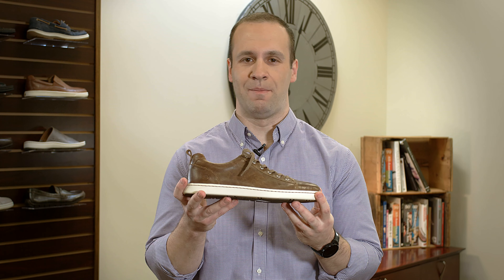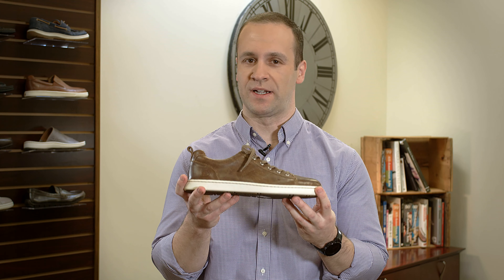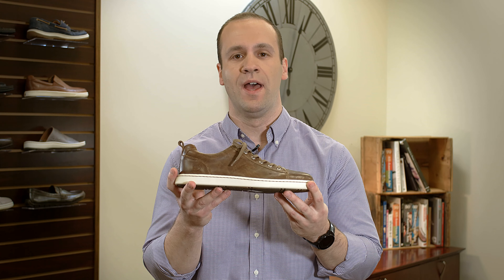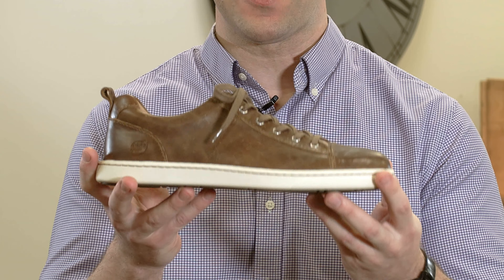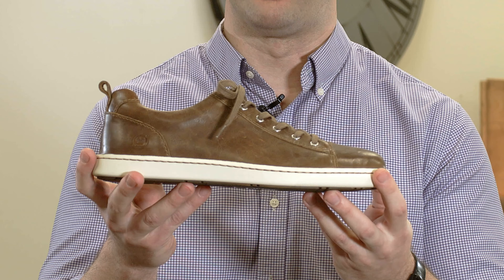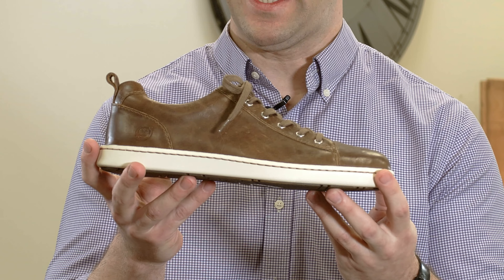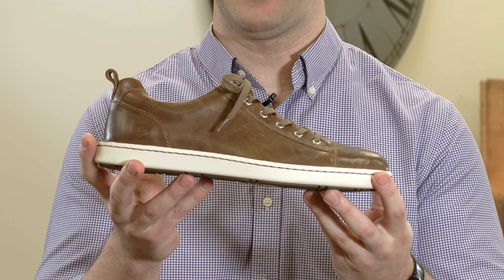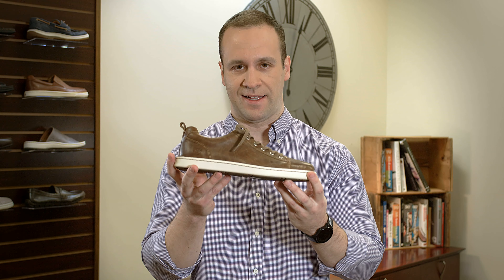Born Men's Allegheny H588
This sneaker comes with a cushioned insole that delivers the comfort you expect from a Born shoe. The ALLEGHENY is part of the Born Spring/Summer 2019 collection, but it’s not just a warm-weather sneaker. ALLEGHENY is a comfortable and timeless year round style.

Microfiber lining
Removable footbed
Rubber outsole
Opanka handcrafted construction
Heel height: 1 1/4 inches